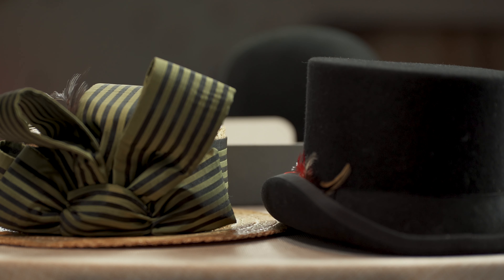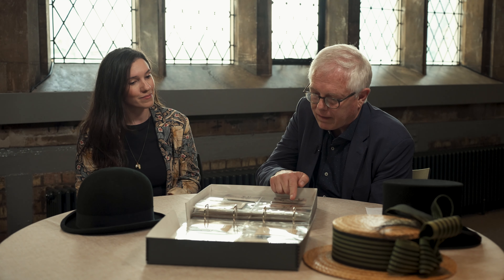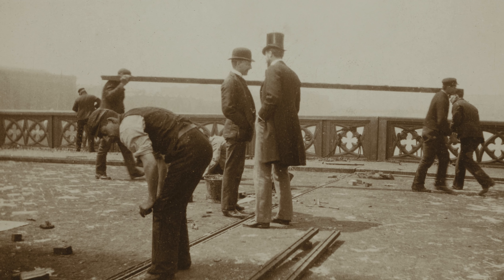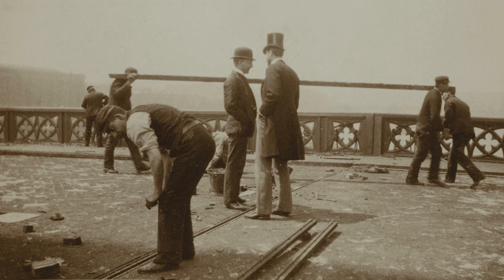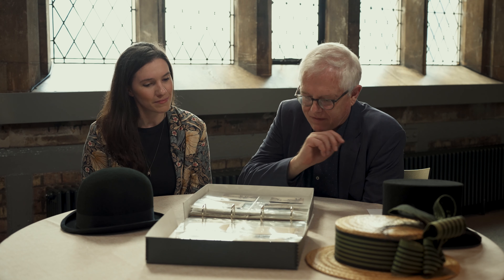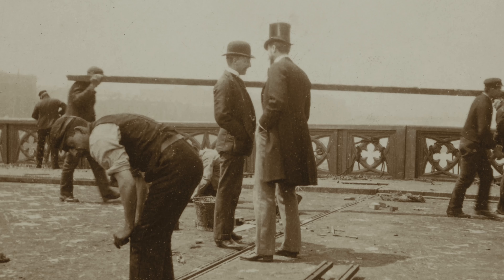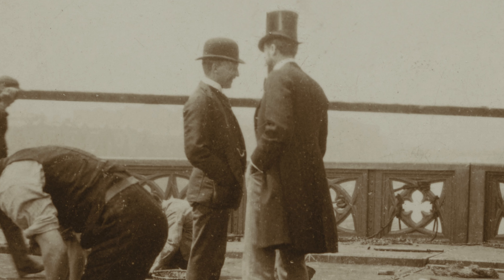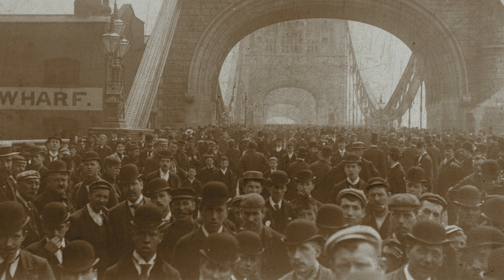Launching A Landmark: Exploring Victorian Fashion at Tower Bridge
Dr. Serena Dyer, Fashion Expert and Associate Professor of History of Fashion and Material Culture at De Montfort University, discusses the role fashion played in Victorian society in the 1890s.

Looking more closely at Resident Engineer Edward Cruttwell's photographs from the opening weeks of Tower Bridge, she unpicks the clues to be found in Victorian clothing and offers some insights into the people featured in the previously-unseen pictures.

Explore inside Tower Bridge and plan your visit to the FREE exhibition